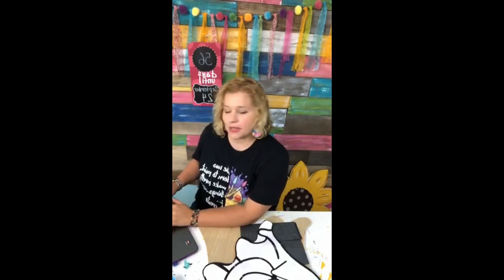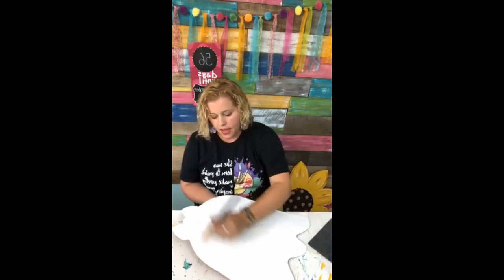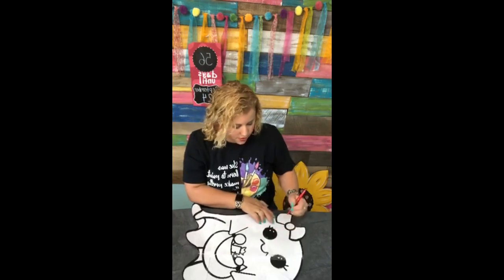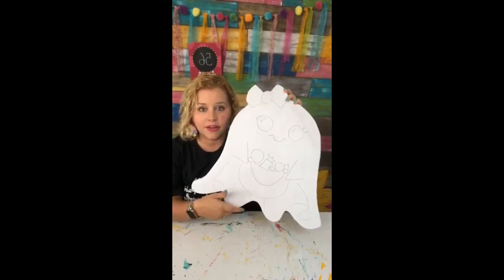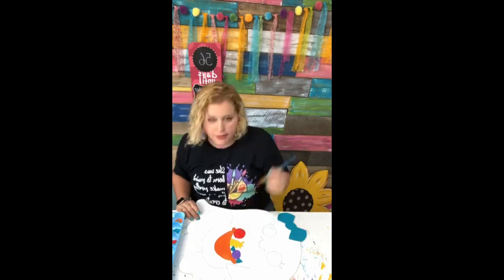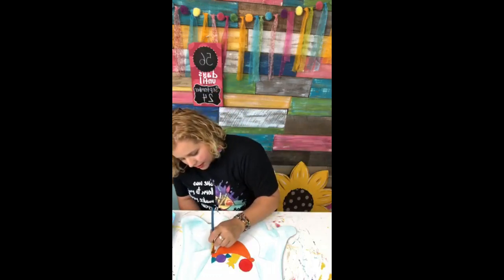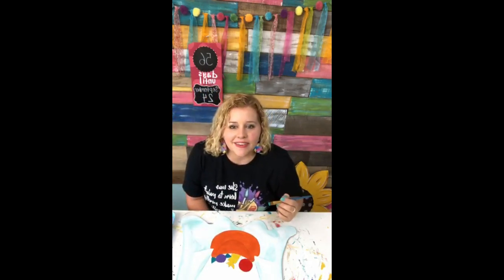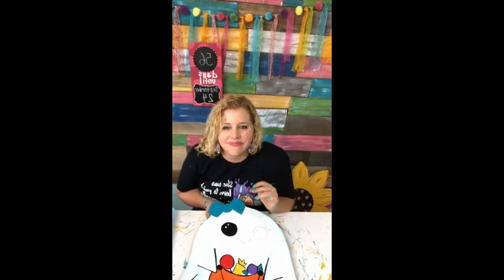Painting a Cute Ghost Door Hanger with Tamara Bennett